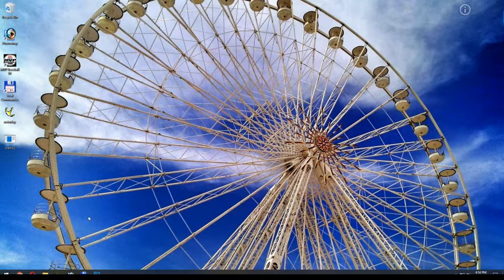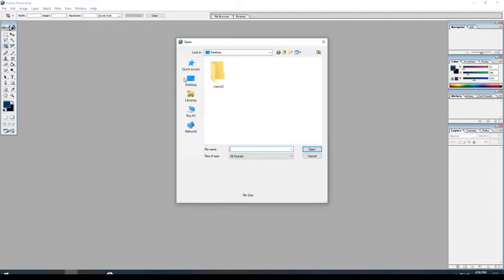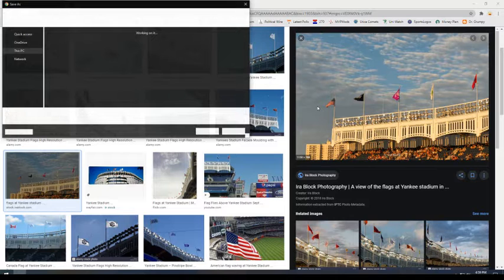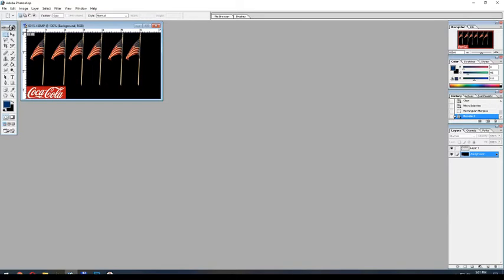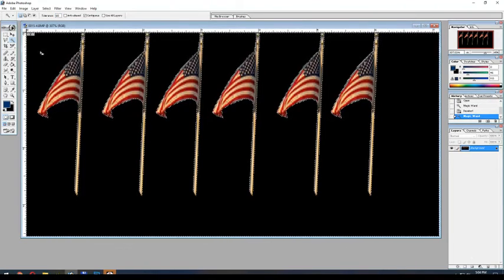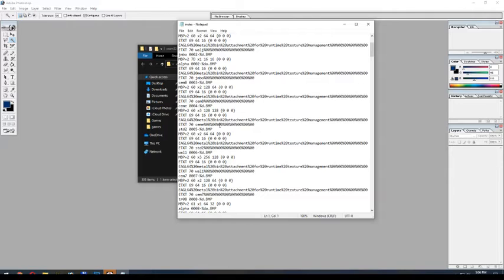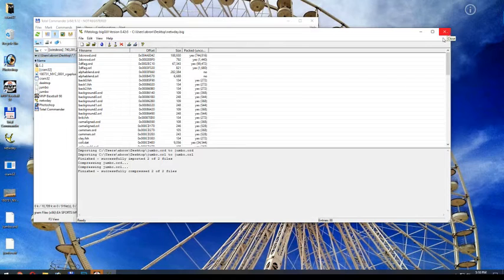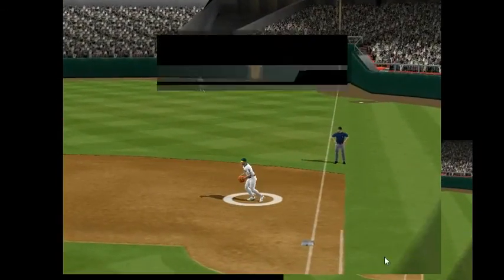BallFour MVP Baseball 2005 Stadium Editing Tutorial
In this tutorial video we will:

Replace (and remove) a jumbotron
Change the look and size of a graphic
Create an alpha image of a graphic
Import and export files back into a (stadium).big file